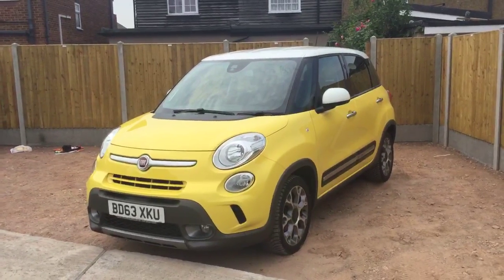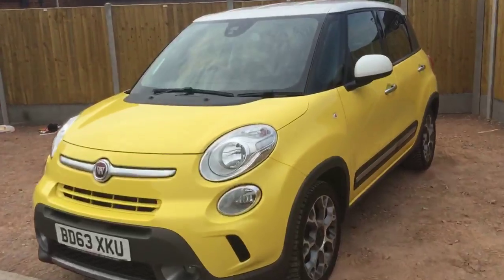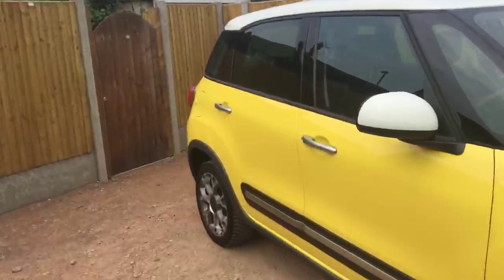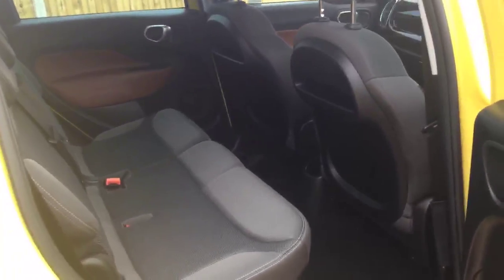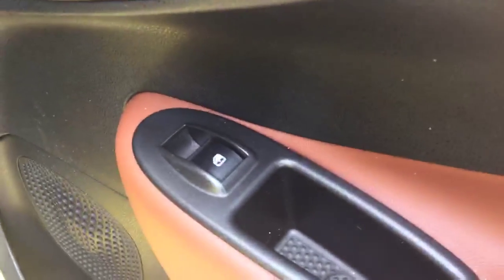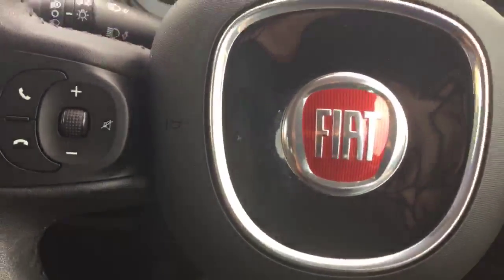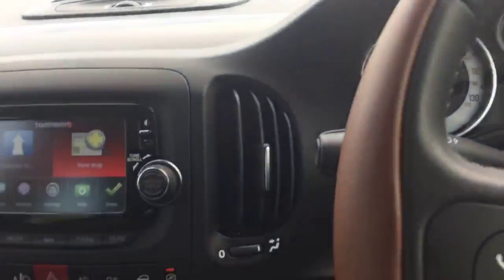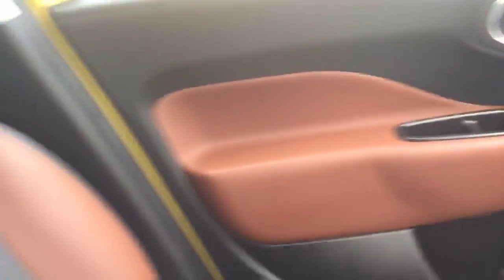0.9 Trekking TWINAIR 105 BHP 6 Speed MPV City Brake Control Start/Stop Sat Nav Leather DAB BD63XKU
Yellow, White Roof, Contrasting Half Leather Interior, Satellite Navigation, 5” Touchscreen Stereo , Voice Activated Bluetooth With BT Audio Streaming Capability, DAB Radio, CD, AUX/USB input, Rear Parking Sensors, Air Conditioning, Cruise Control, Electric Windows/Mirrors, 6 Speed, City Brake Control, Start/Stop, Power Steering, ABS, Traction+ Traction Control, Front And Side Airbags, Switchable Passenger Airbag, Which Enables Child Seat To Be Used In The Front, Multi Function Steering Wheel, Auto Dimming Rear View Mirror, 5x Three Point Seat Belts, 5x Headrests, Split Folding Rear Seats, Luggage Cover, Auto Headlights, Front Fogs, 17in Fiat Alloys, Remote Fiat Alarm, Just 1 Lady Owner From New, Only 23,000 Miles, Full Fiat Service History, Balance Of Fiat Warranty, Vehicle Can Achieve Over 61 MPG, Just £30 a Year To Tax, Low Road Tax. Alternative to Pop, Pop Star, Lounge, Sport or Multijet.4 Years RAC Platinum Parts and Labour Warranty Available, Over 200 Cars in Stock, Finance Available, No Deposit Required, Part Exchange Available. McCarthy Cars Are RAC Approved and Highly Recommended By Them, Have Complete Peace Of Mind With The McCarthy Cars and RAC Buysure Programme. All Our Vehicles Are HPI Checked and Every Vehicle is Subject To a Rigorous RAC Approved 82 Point Inspection. Our Vehicles Come With 1 Years MOT, Full Service, RAC Platinum Warranty and RAC Roadside Assistance. Available extras include Privacy Glass, Bluetooth, Sat Nav, Front and Rear PDC Parking Aids, Leather, Heated Seats. McCarthy Cars, A Family Run Business Established Over 40 Years Ago, Open 7 Days a Week.